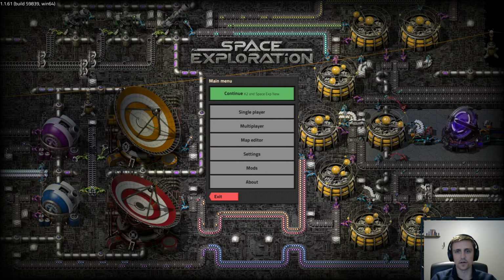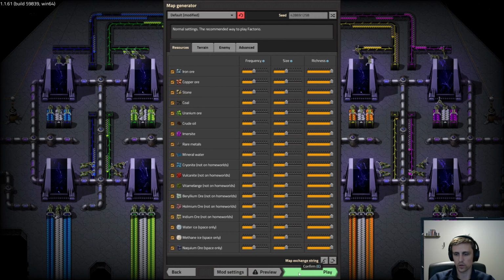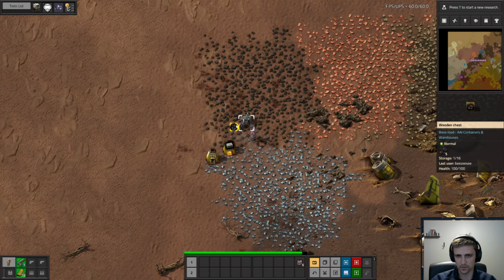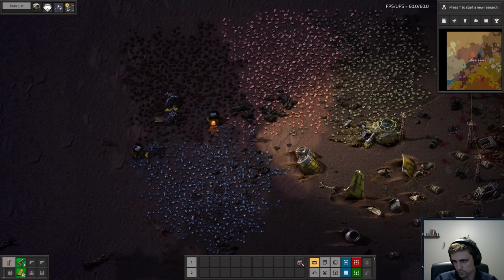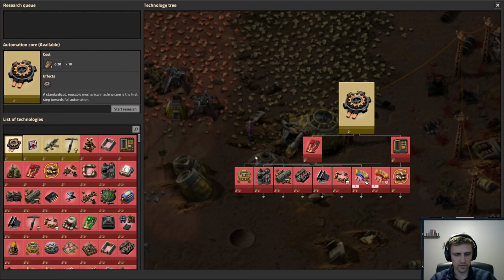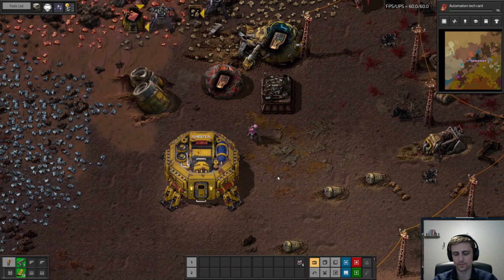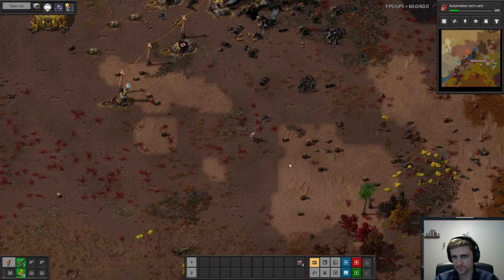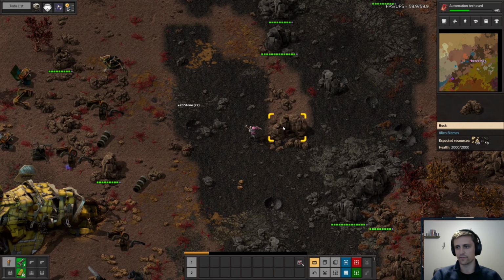A New Adventure! | Factorio Space Exploration & Krastorio Playthrough | Episode 1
In this episode I talk over the very basics of where we are starting with this awesome modpack and what the plan for the future is! This is my favorite modpack of all time and I hope that you enjoy it as much as I do!

Modlist:
simhelper
aai-containers
aai-signal-transmission
alien-biomes-hr-terrain
bullet-trails
flib
informatron
jetpack
Krastorio2Assets
robot_attrition
shield-projector
space-exploration-graphics
space-exploration-graphics-2
space-exploration-graphics-3
space-exploration-graphics-4
space-exploration-graphics-5
space-exploration-menu-simulations
Todo-List
aai-industry
alien-biomes
equipment-gantry
space-exploration-hr-graphics
space-exploration
Krastorio2
space-exploration-postprocess